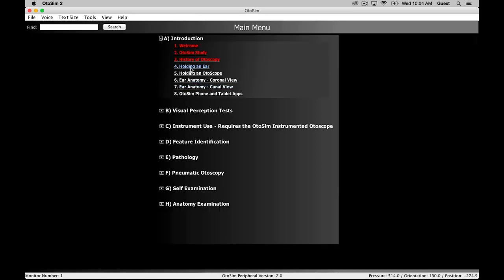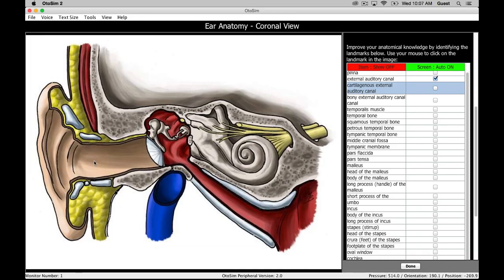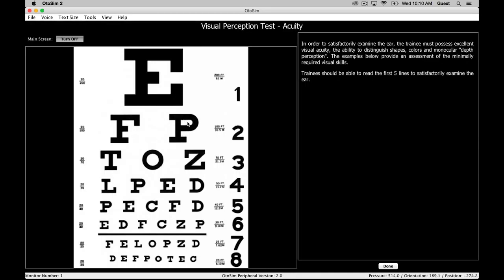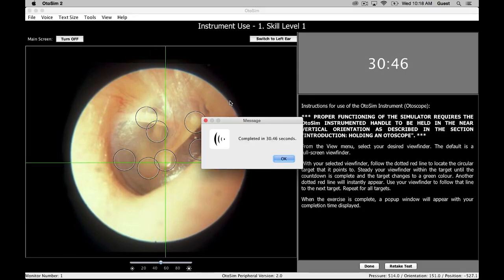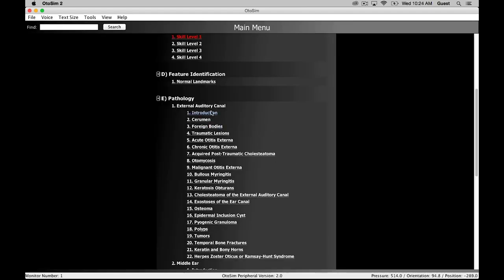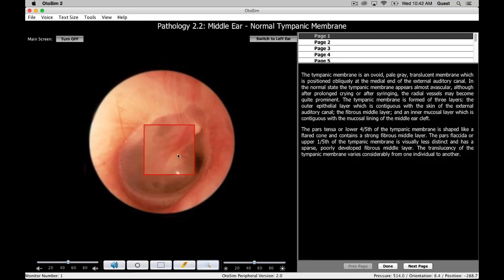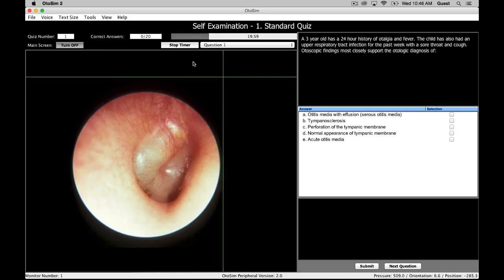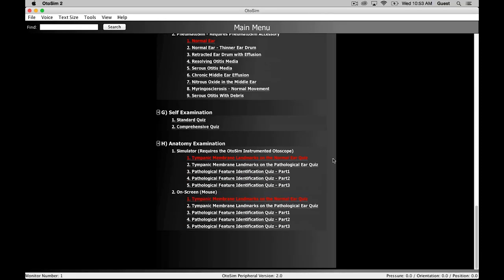ОБЗОР медицинского симулятора OtoSim 2™ для отоскопии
В этом видео вы совершите экскурсию по программному обеспечению OtoSim 2™ для моделирования и обучения отоларингологии. OtoSim 2™ - это обновленная версия OtoSim™, но с более высокой точностью диагностики на 44%. Обновленное программное обеспечение включает в себя инструментальный отоскоп для проверки успеваемости студентов, доступ к 380 изображениям из собственной базы данных для просмотра сценариев с различными патологиями слухового прохода, расширенную систему тестов, доступные для просмотра в полноэкранном режиме.
Характеристики симуляционного оборудования:
1. Реалистичность и точность диагностики патологий ушей.
2. Наличие инструментального отоскопа для проверки действий студентов во время обучения.
3. Библиотека «Hawke» с более 400 изображениями высокого качества для практических и обучающих занятий.
4. Подключение к общей системе до 14 человек для группового обучения.
5. Возможность самостоятельному обучению благодаря аннотированными изображениями.
6. Простой и удобный графический интерфейс пользователя с функцией полноэкранного погружения пользователя.
7. Реалистичные клинические сценарии, вопросы для закрепления темы для взаимодействия преподавателя с учениками.
В набор с симулятором OtoSim 2™ входит: базовый блок, отоскоп с внешними соединениями: 1 вкладыш для пекторальной блокады для исследования патологии ушей, 1 вкладыш для паравертебральной блокады, блок управления, программный пакет для бесплатного обновления OtoSim 2™, руководство по эксплуатации, гарантия 1 год.

Посмотреть и приобрести медицинский симулятор OtoSim 2™ для проведения отоскопии можно на сайте мирманекенов (Каталог № 12642)